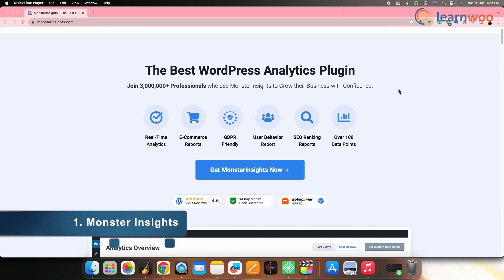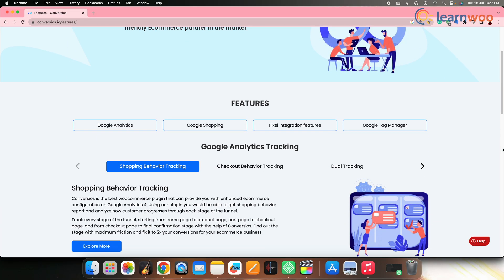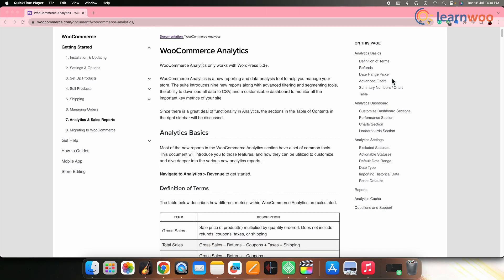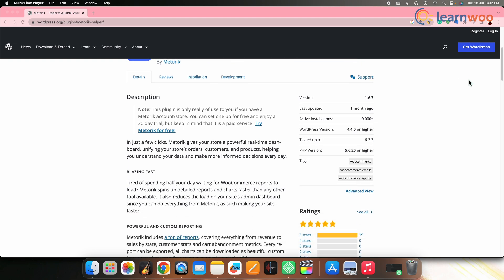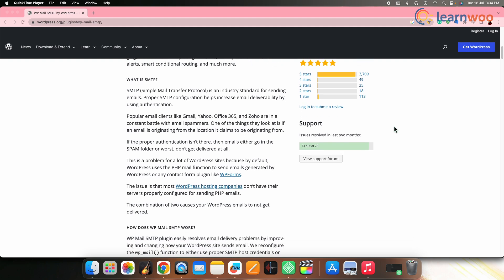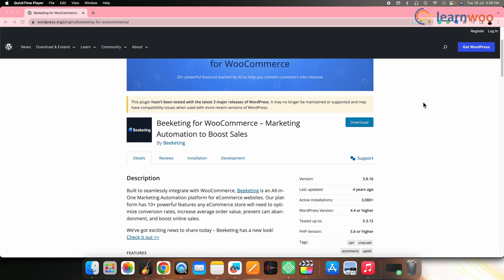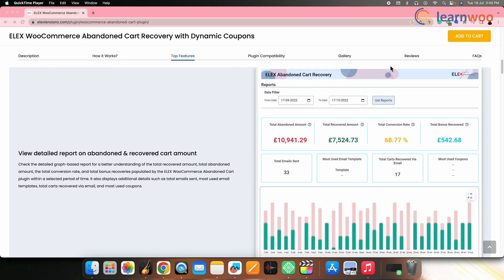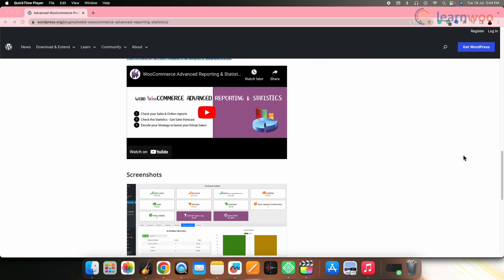8 Advanced WooCommerce Reporting Plugins for In depth Analytics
With the help of analytics, you can understand your website or online store's performance, user behavior, sales, and marketing efforts. You can also optimize your strategies, improve user experience, and drive growth for your business. Thus, in this video, we have listed the top 8 Advanced WooCommerce Reporting Plugins for In-depth Analytics.

CHAPTERS & LINKS:
00:00 - Intro

00:29 - Monster Insights

01:05 - Google Analytics and Google Shopping plugin for WooCommerce

01:40 - WooCommerce Analytics

02:16 - Metorik

02:40 - WP Mail SMTP

03:27 - Beeketing for WooCommerce

03:53 - ELEX WooCommerce Abandoned Cart Recovery with Dynamic Coupons

04:23 - Advanced WooCommerce Product Sales Reporting

Suggested reading:
1. How to Set Up WooCommerce Flat Rate Shipping in Easy Steps
2. How to install WordPress?
3. 15 Best Code Editors for Mac and Windows to Edit WordPress & WooCommerce PHP, JS & CSS Files
4. How to Find Post ID on your WordPress Site (and why do you need it?)
5. What are WordPress hooks? How do actions and filters help to extend the functionality?
6. 5 Helpful WordPress Tips for Beginners
7. What is WordPress Multisite and how to set it up with WooCommerce? (with Video)
8. WordPress Troubleshooting – Guide to basic WordPress problems and their solutions
9. Best WooCommerce Multi Vendor Booking Plugins